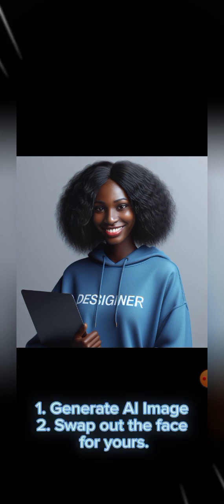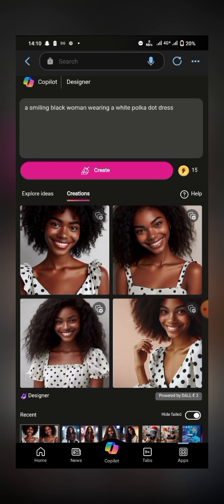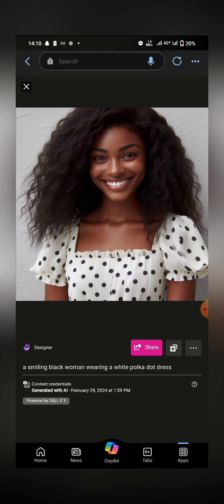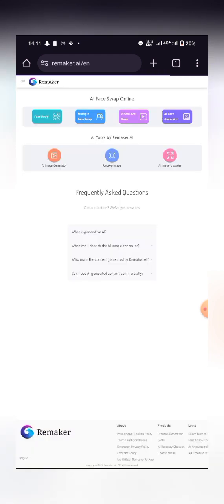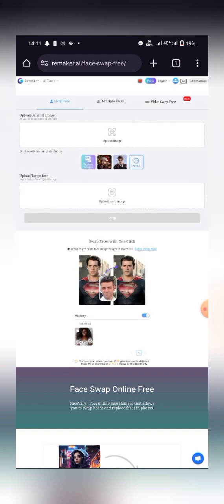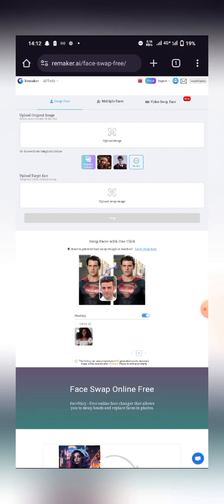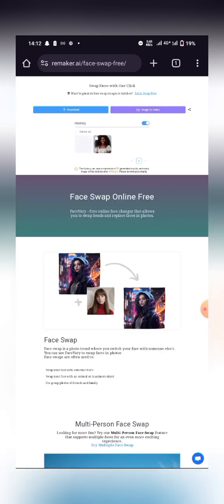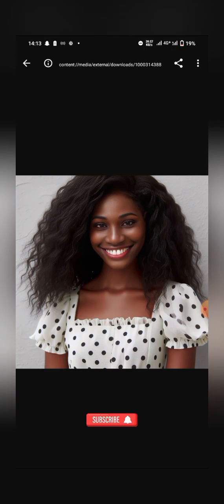The Best Free Face Swap AI | How to Swap Face with AI | Easy Tutorial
Hey everyone! In this video, we'll be learning how to do a smooth face swap for free.